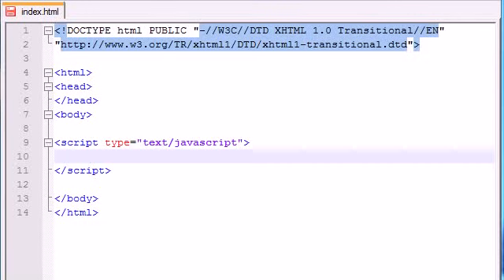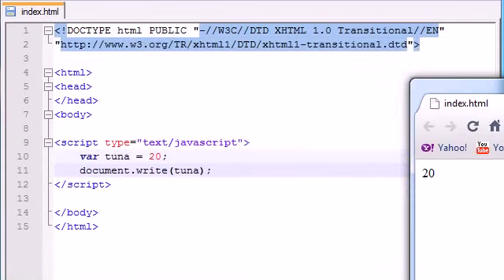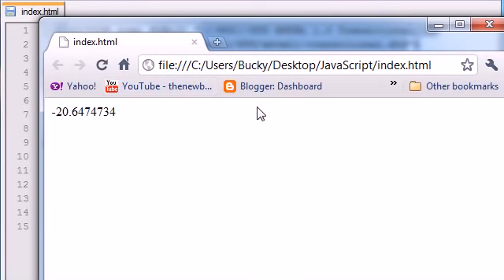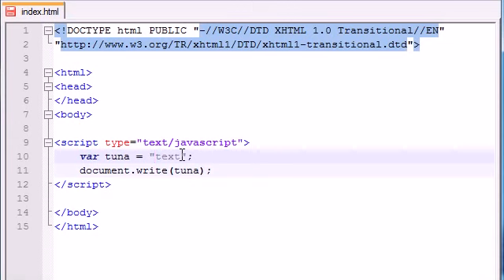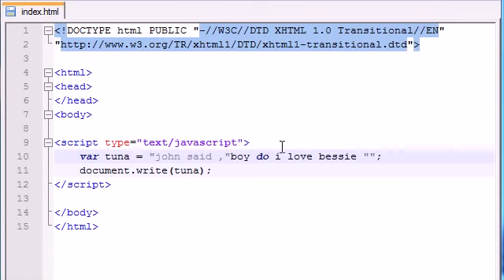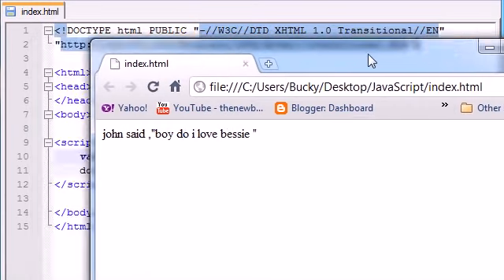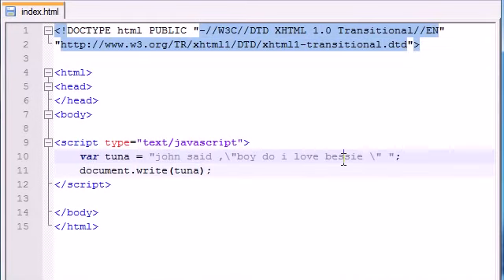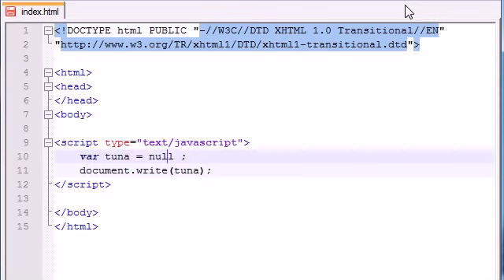Beginner JavaScript Tutorial 4 Different Types of Variables